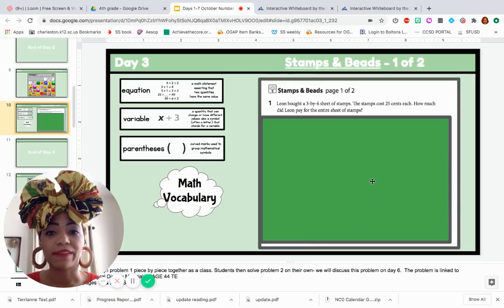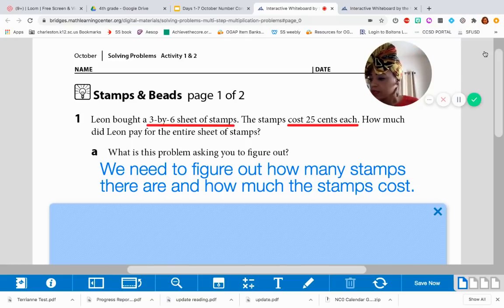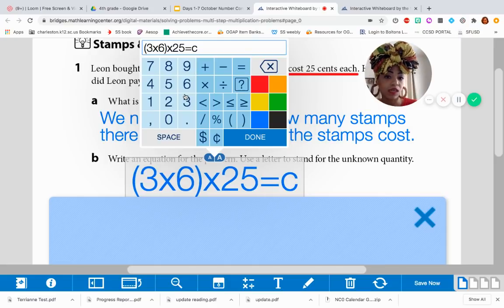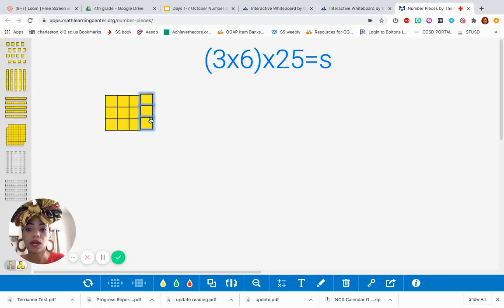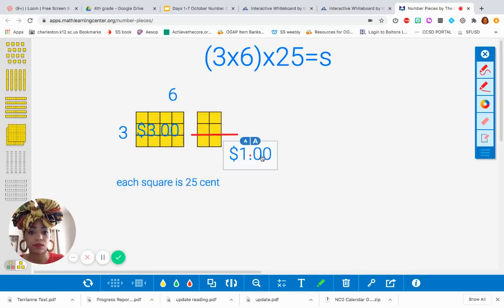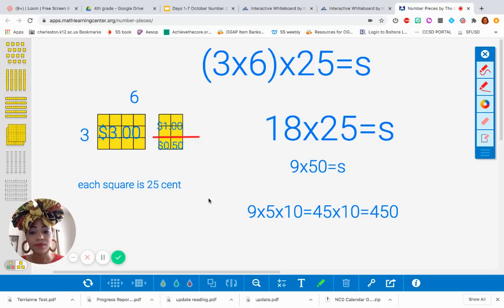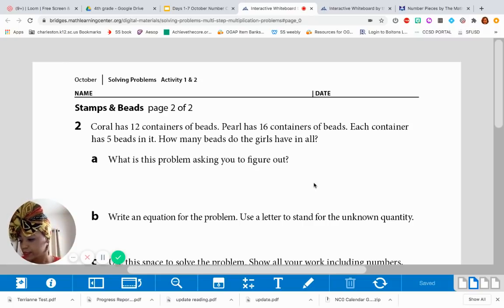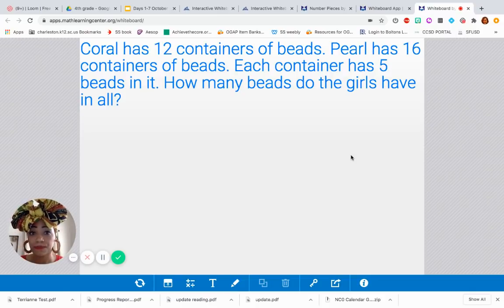4th Oct 5 Day 3 NC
Number Corner 4th grade